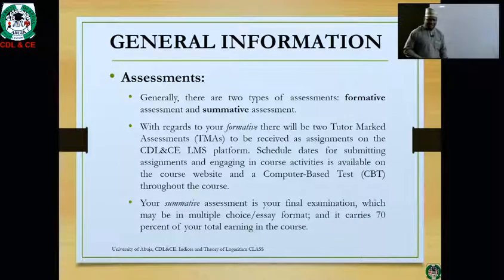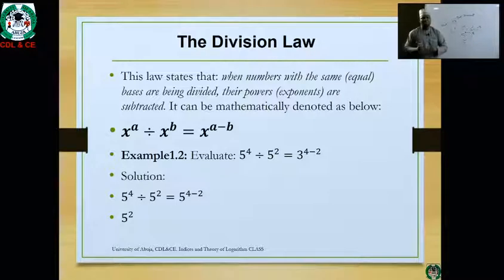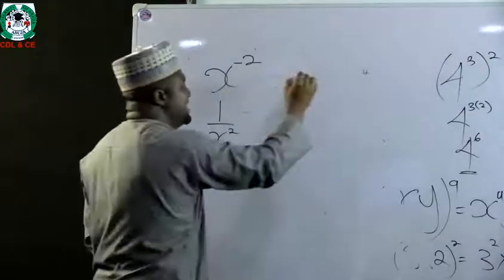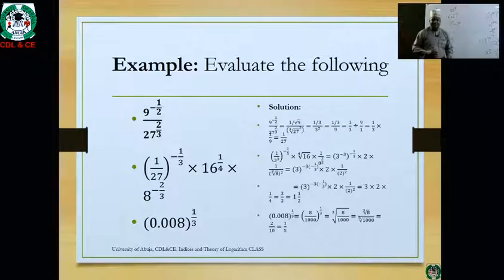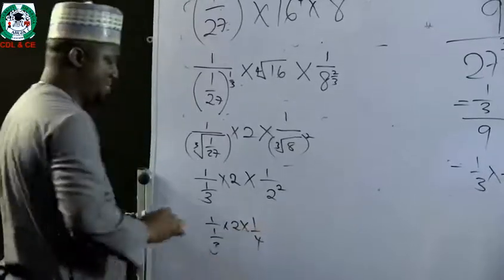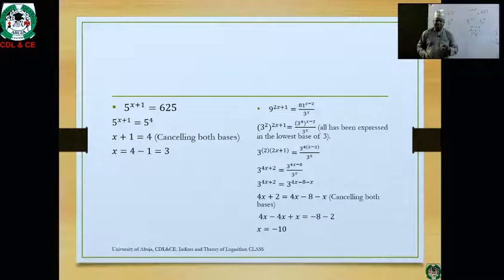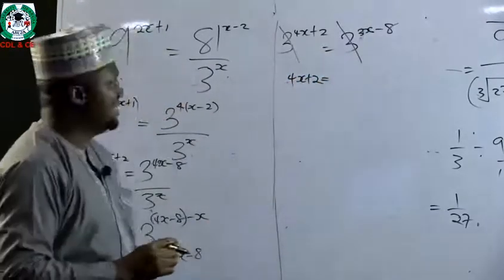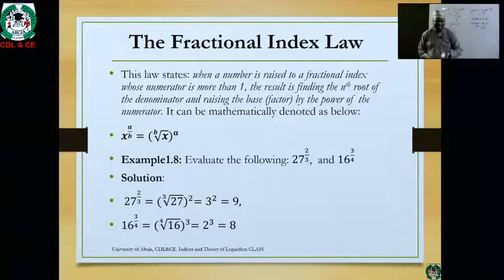Bus 103 Meaning Of Indices Mkv 1